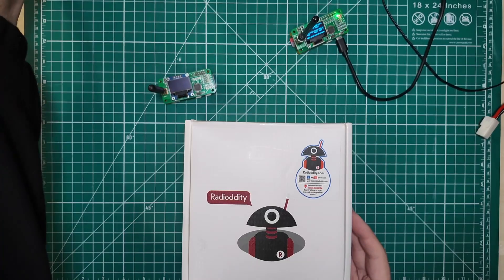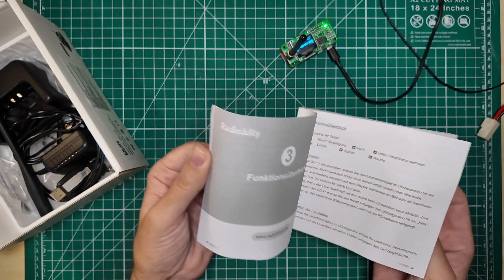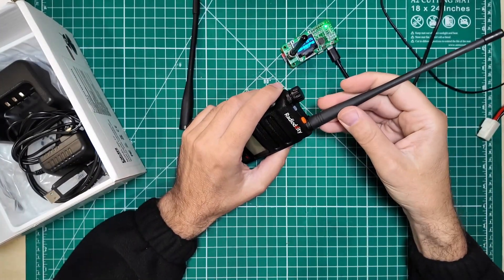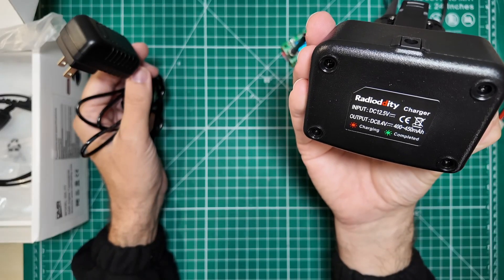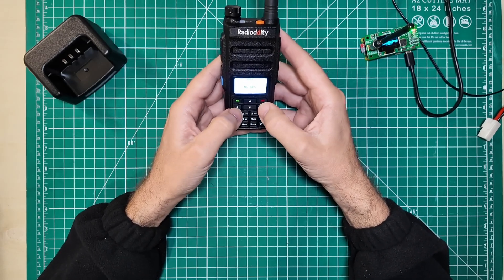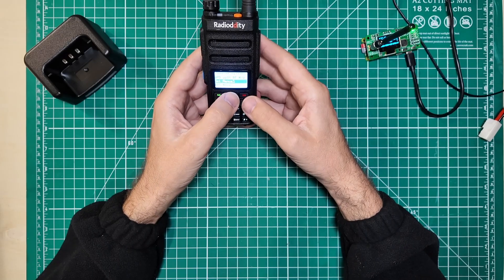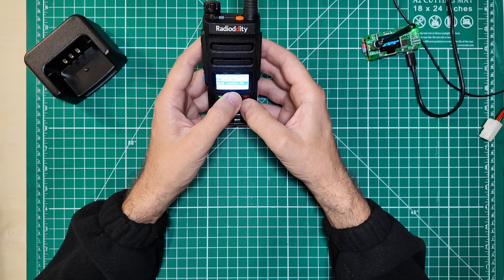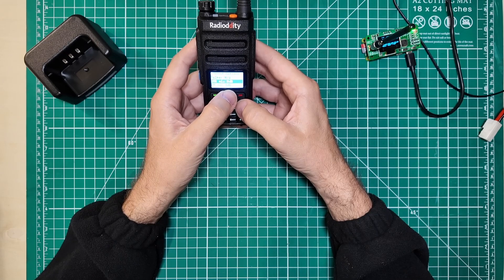A Walk Thru OpenGD77 and the GD-77 Radio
DMR is Hard.  The OpenGD77 strives to make it easier and more fun at the same time.  Let's take a walk through the radio from a first person perspective and see what it looks like.

👉 Maybe find one on ebay?
👉 Surecom SW102 Meter
👉 TinySA Ultra
👉 3d Printed TinySA Ultra Case (choose "Ultra" or "Basic")
👉 👉 That's where the SMA wrench came from!
👉 Dummy Load